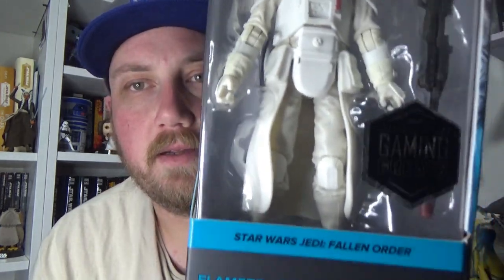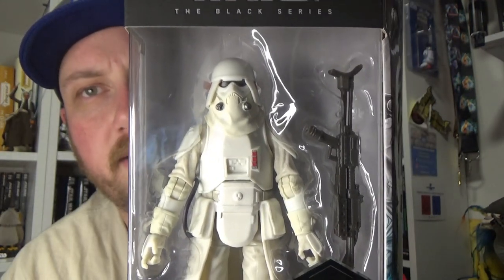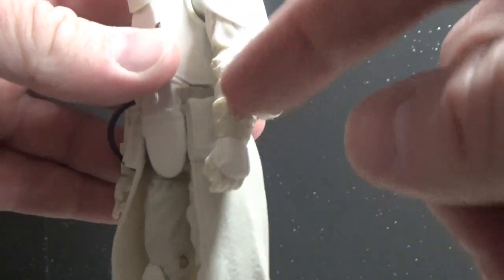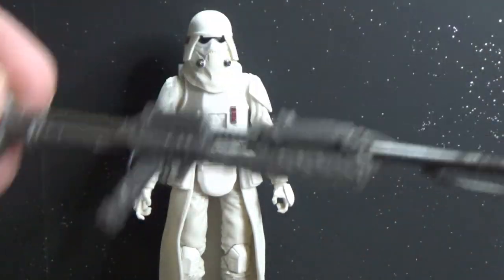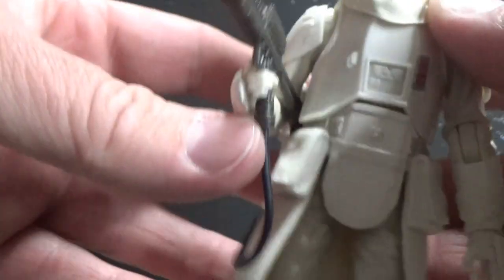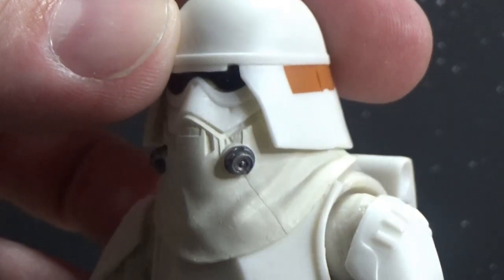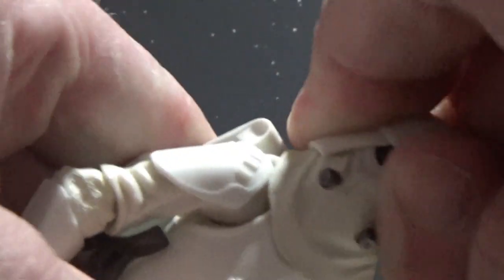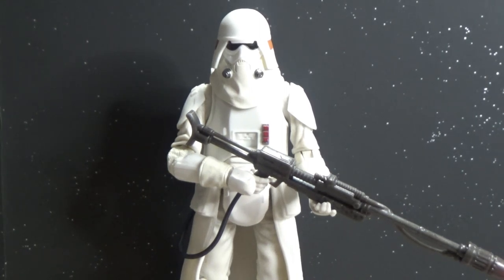FLAMETROOPER (GAMING GREATS) - STAR WARS THE BLACK SERIES